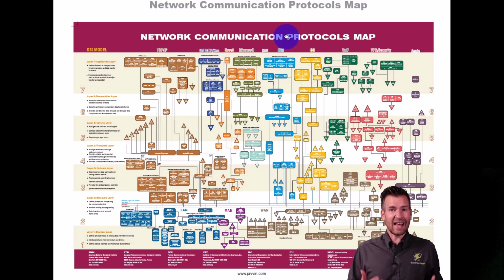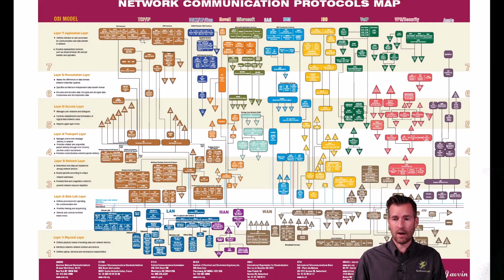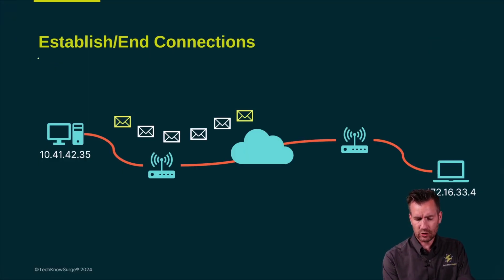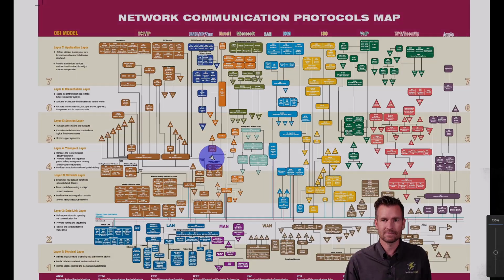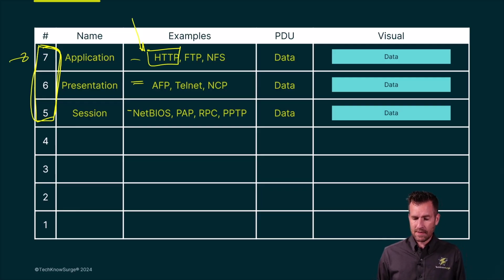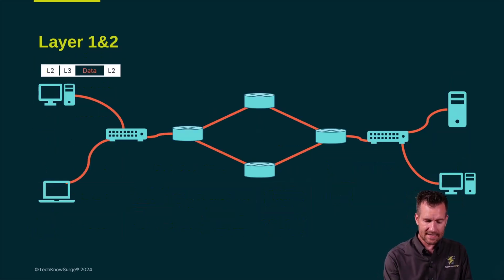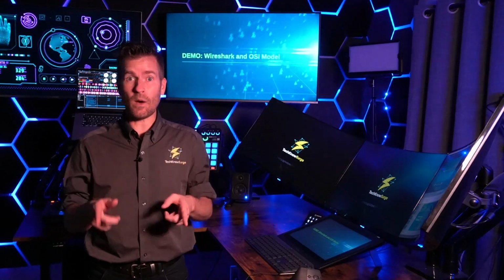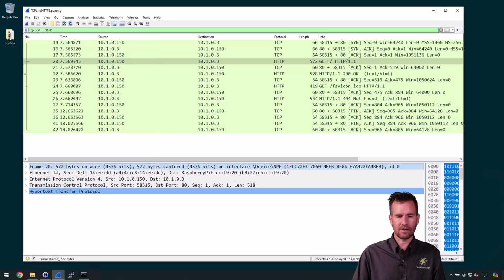Computer Network Protocols 101: Master the Fundamentals With the OSI Model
In this video, we discuss the osi model explained and its critical role in networking fundamentals. You'll learn about protocols in computer network and how they function. This is the perfect networking tutorial for anyone looking to strengthen their understanding of computer networks! 🌐📡

0:00 Intro
2:20 Protocols
26:32 OSI Model

TechKnowSurge: Our mission is to empower purpose-driven students to learn and comprehend IT while making a positive impact on the world. Join us on this exciting journey!